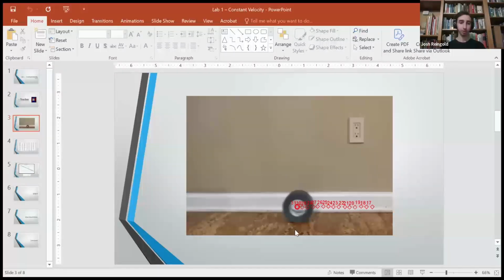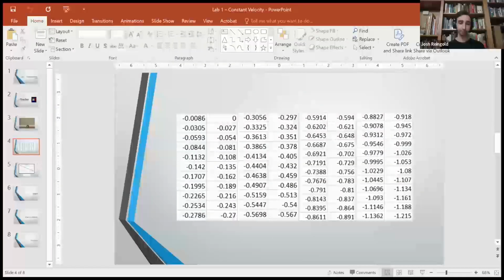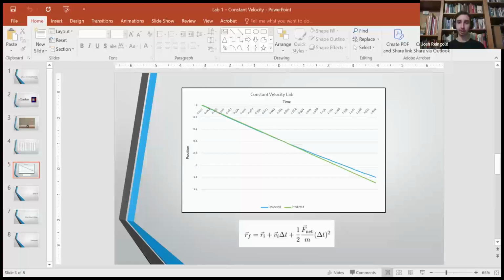Josh Reingold Lab 1 - Constant Velocity